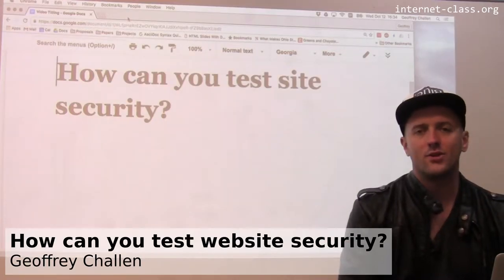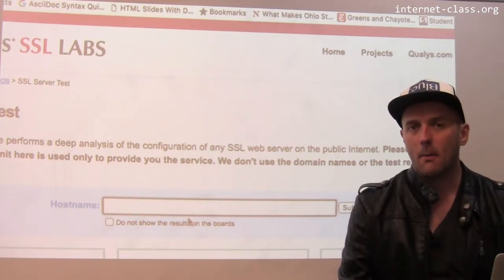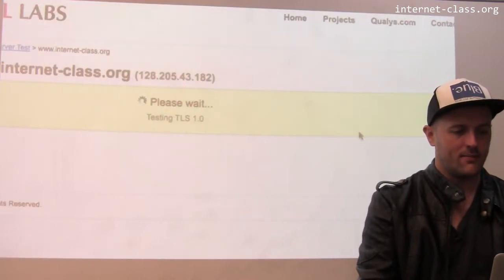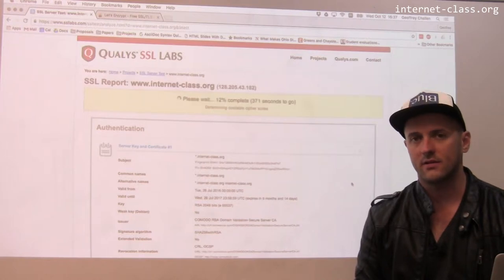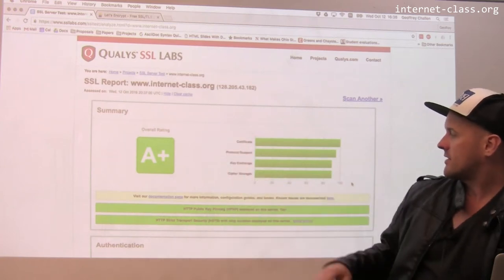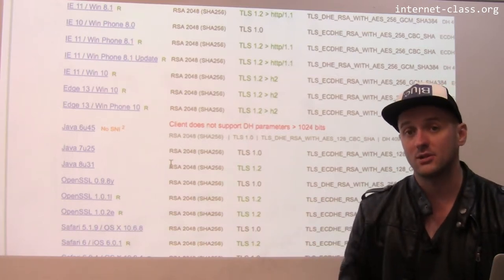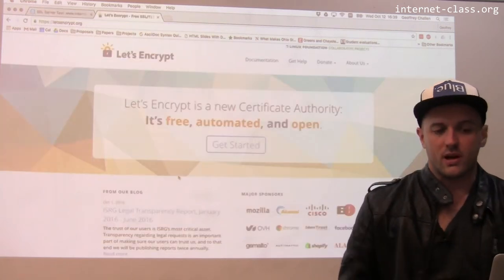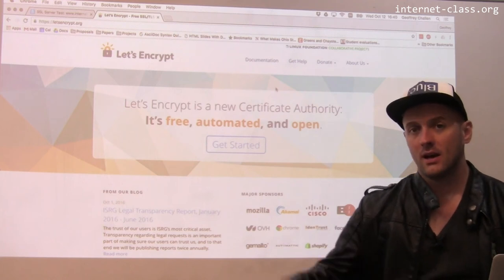How can you test website security?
A number of great tools exist to identify security flaws in websites. You can use these to test the sites you visit or the sites that you run and identify and address any serious security problems.